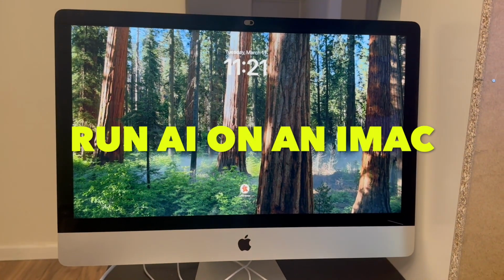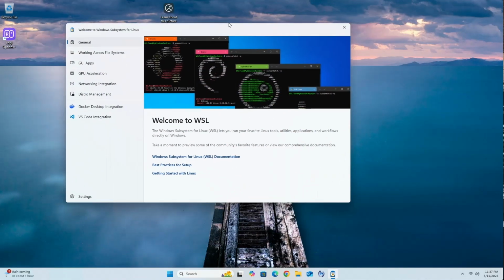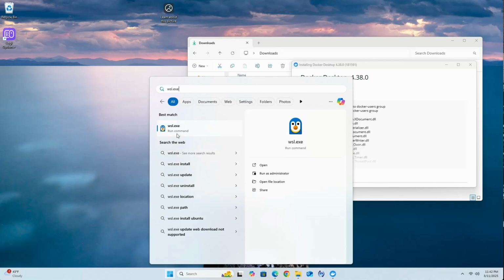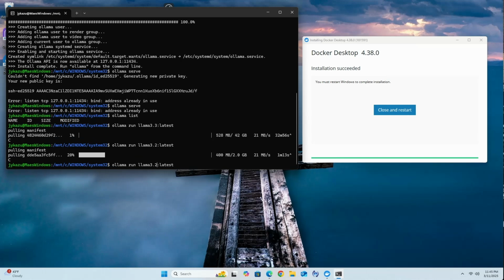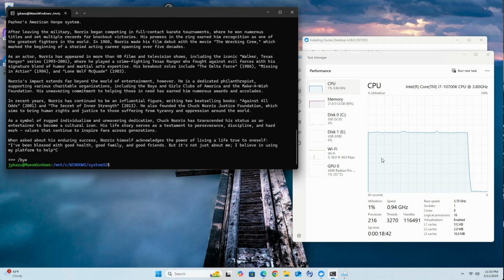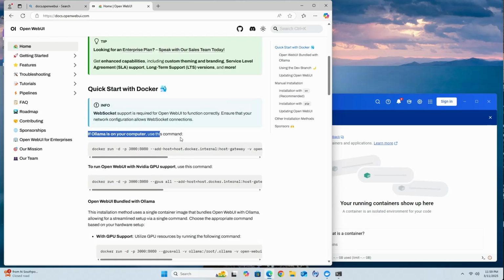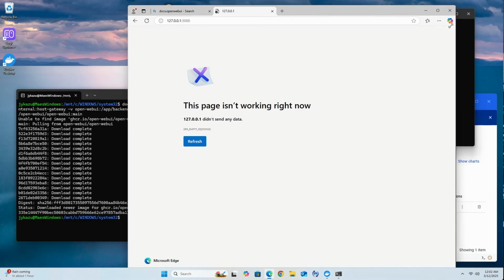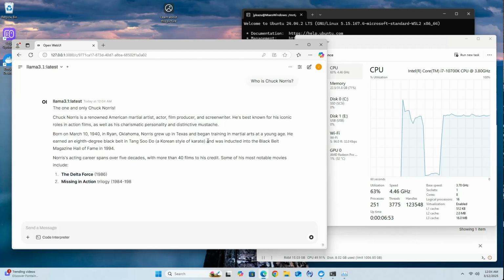AI on a 2020 iMac (Part 1) - Loading the Software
A 2020 iMac uses an AMD GPU that is not supported. Can you still run AI locally?
I already ran ollama on a 2012/2013 iMac in OSX in another video, but it is limited by the OS hardware compatibility. Using another OS opens the possibility of external GPUs. But first we need to set up the initial environment. That is what this video is for.